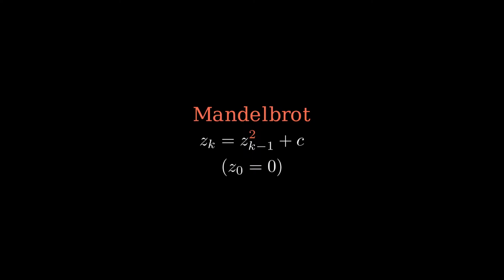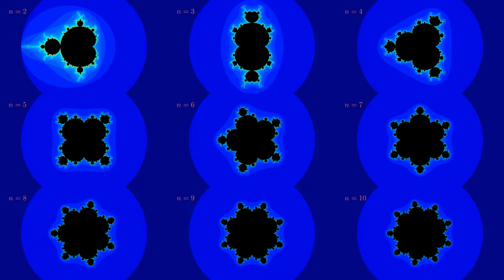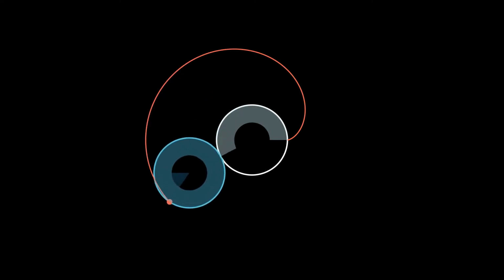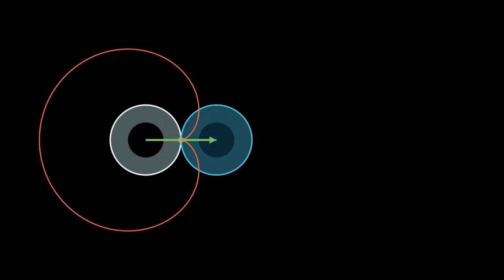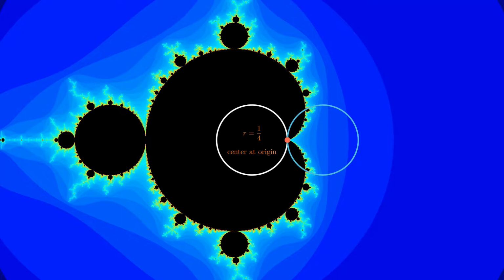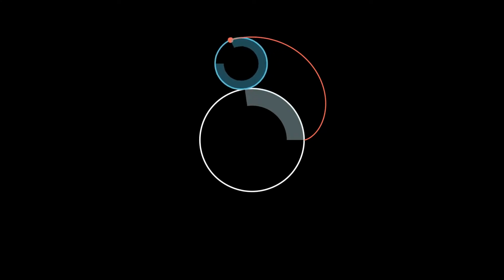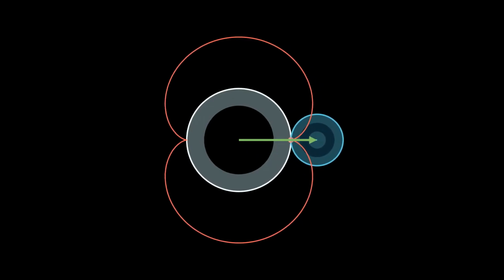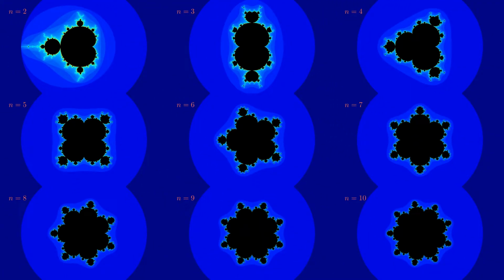The Beauty of Multibrot Shapes - Epicycloids in the Landscapes of Multibrots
In this video we explore several multibrot shapes. We will discover, that there are hiding all kinds of epicycloids in the landscapes of multibrots and we will construct them one by one.